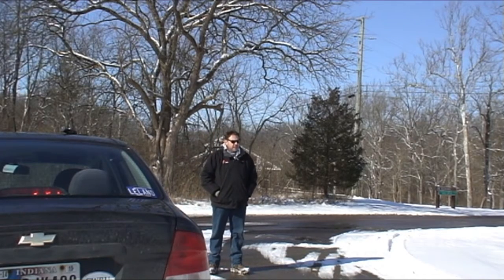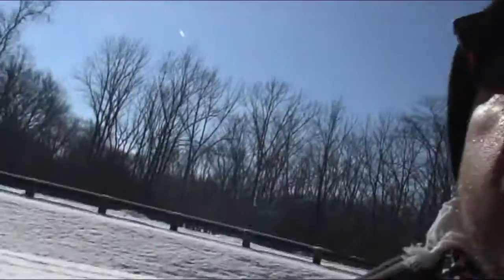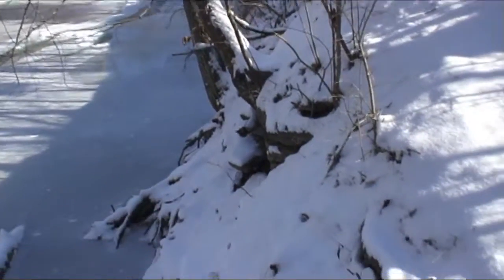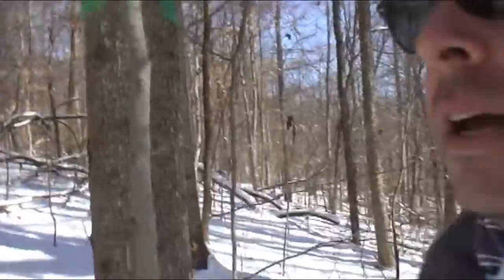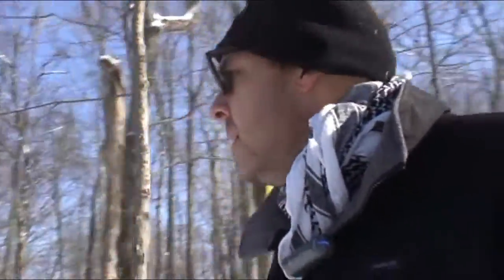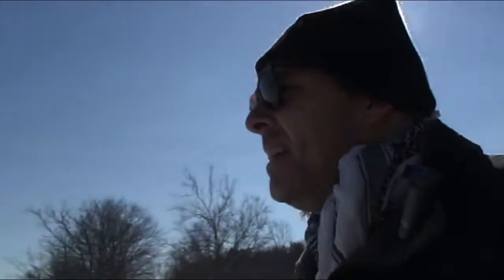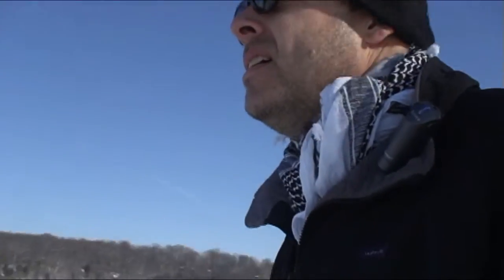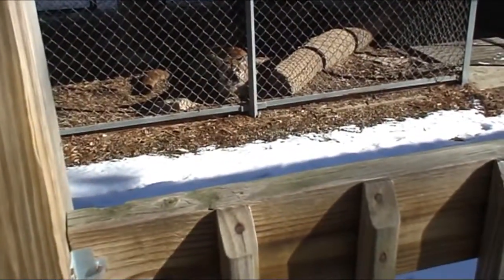Hueston Woods Winter Exploration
Winter Hike on Jan 21, 2016 at Hueston Woods State Park. Visited Covered Bridge, Nature Center and many trails. Lots of highly entertaining musings and general good times!